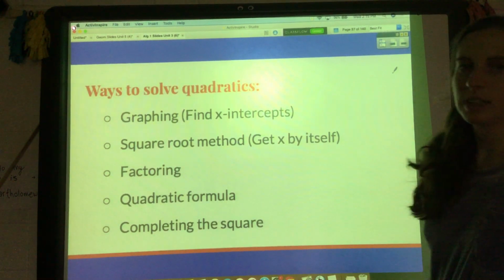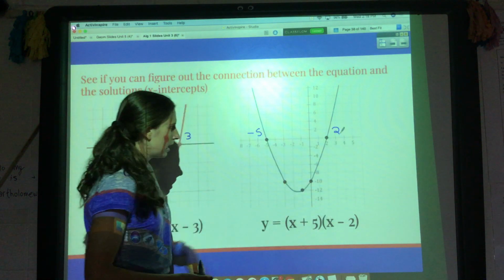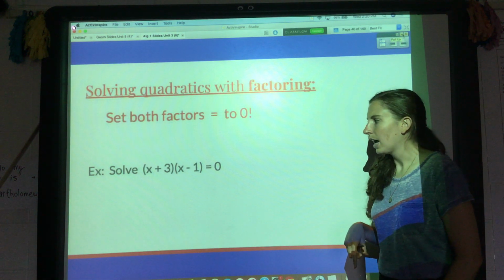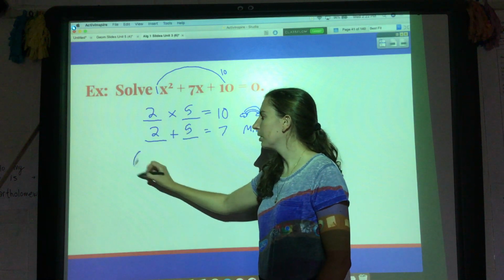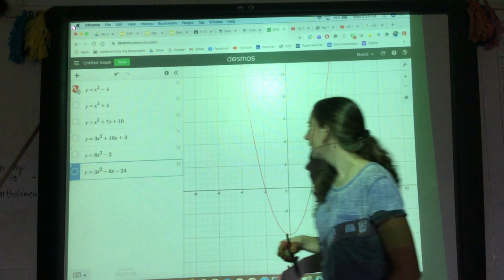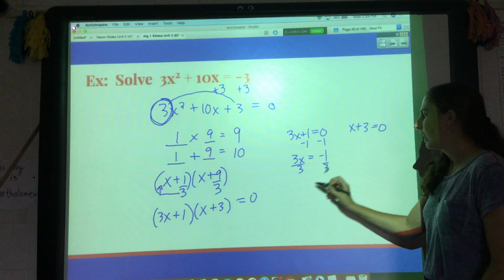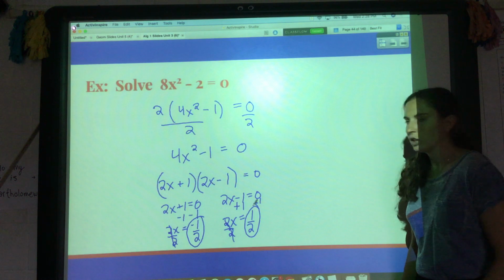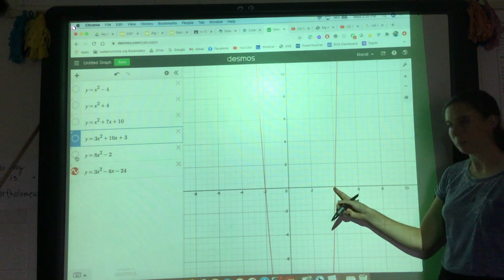Solving Quadratics by Factoring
How to find the solutions of a quadratic equation by factoring and setting the factors equal to 0.

Algebra 1